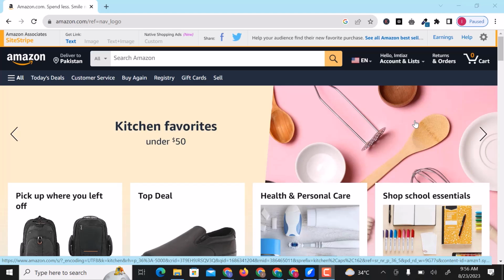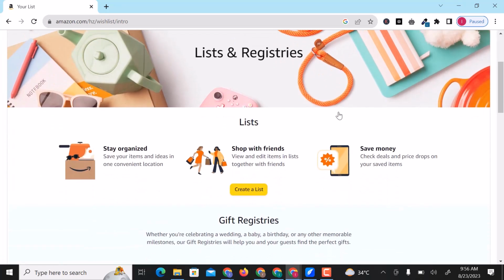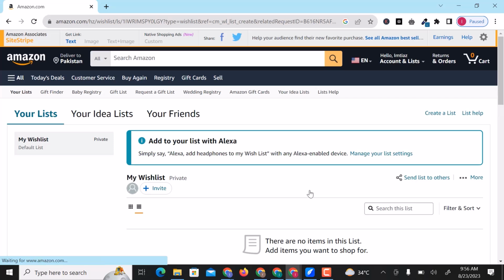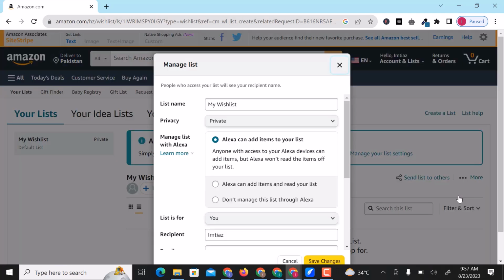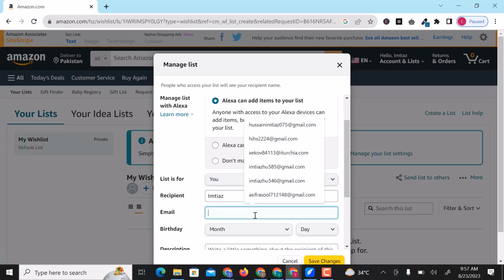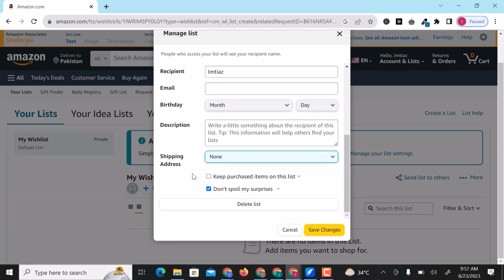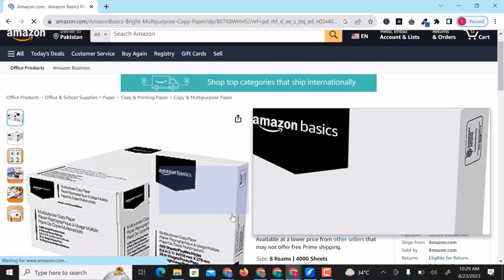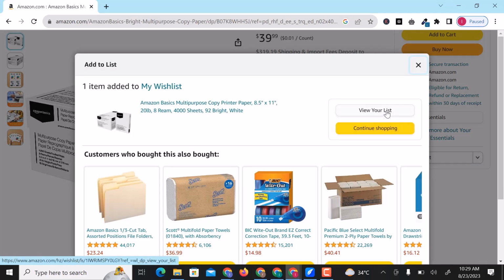How To Create An Amazon Wishlist {Fast&Easy}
Discover the ultimate guide on "How To Create An Amazon Wishlist" in this informative video. Whether you're shopping for yourself, looking for gift ideas, or interested in supporting teachers with their classroom needs, we've got you covered. We'll walk you through the easy steps to set up your own Amazon wishlist and explore special tips for creating wishlists tailored to teachers and their classrooms. Plus, we'll answer the common question, "How do you create an Amazon wishlist?" Don't miss out on this essential Amazon feature that makes shopping and gifting a breeze. Watch now and start curating your dream wishlist!